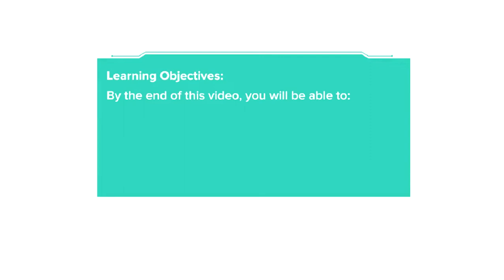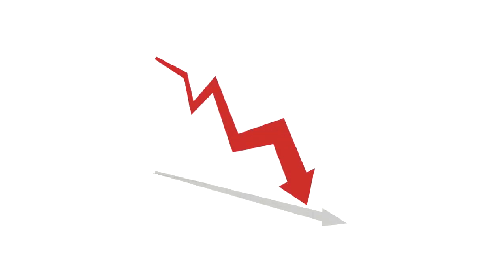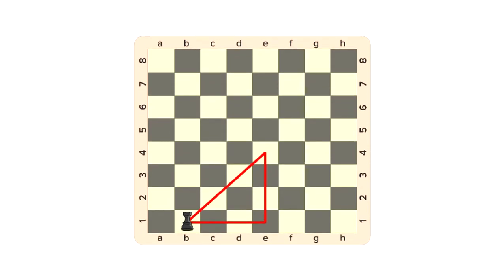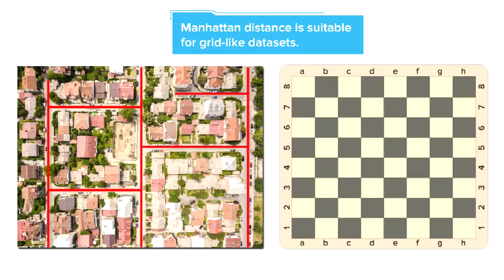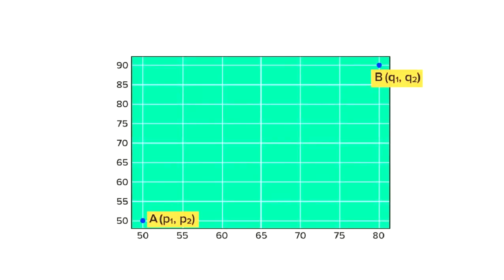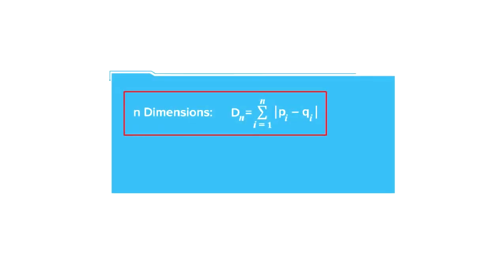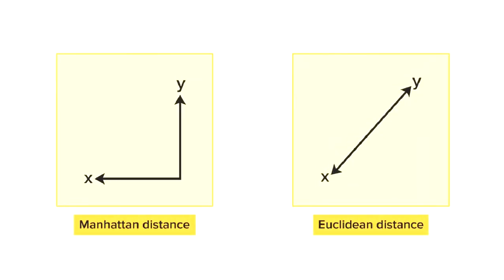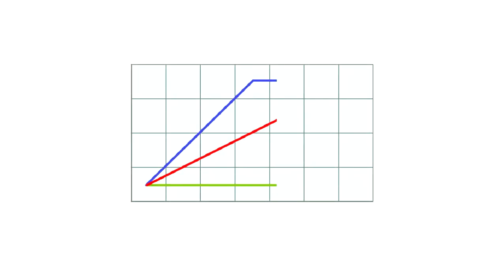Manhattan Distance | Machine Learning #101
Learning Objectives:

By the end of this tutorial, you will be able to:
1. Explain Manhattan distance.
2. Differentiate between Manhattan and Euclidean distance.
3. Describe when to use Manhattan over Euclidean distance.